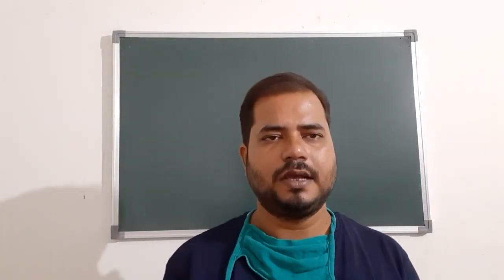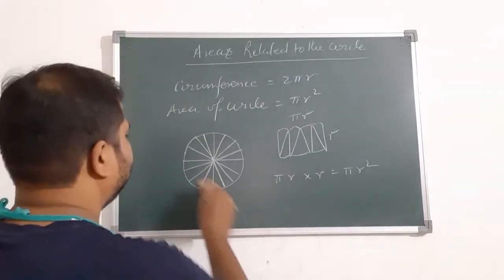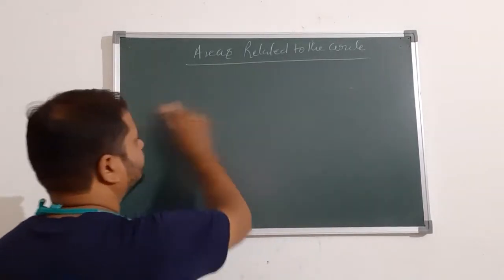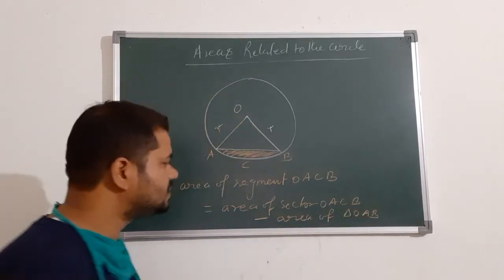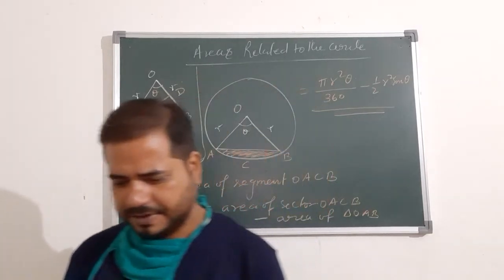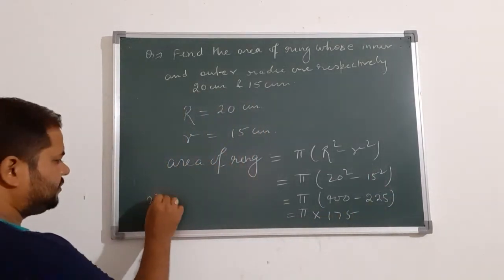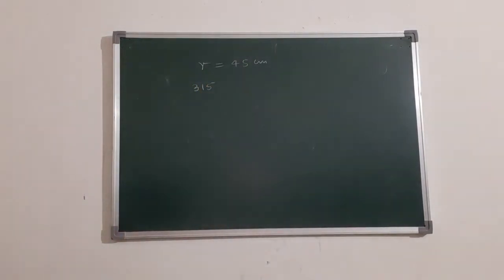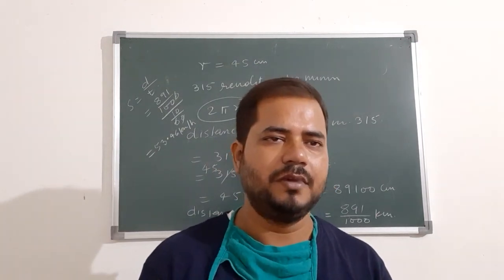Revision lecture class 10th tf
Area  related to circles revision